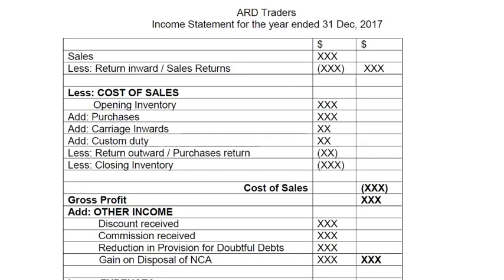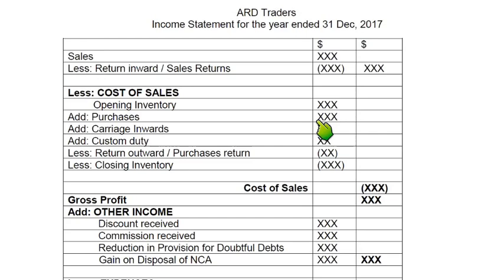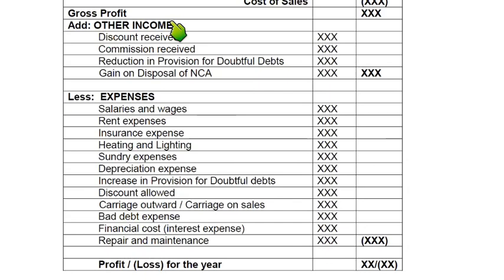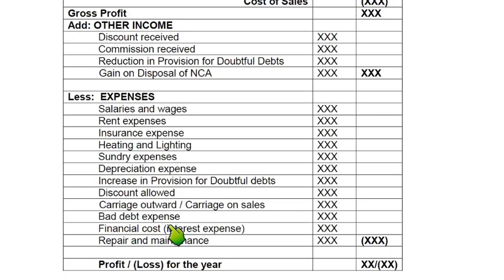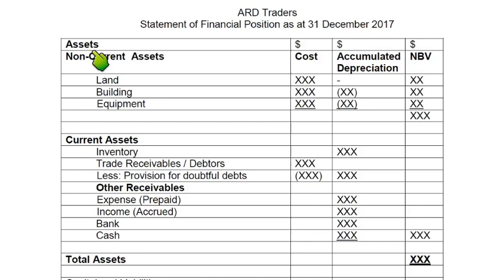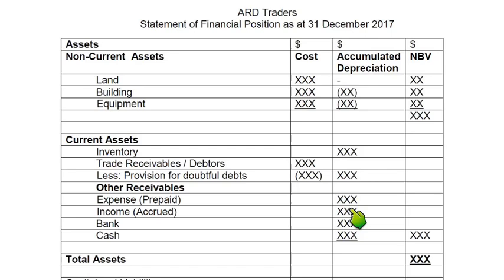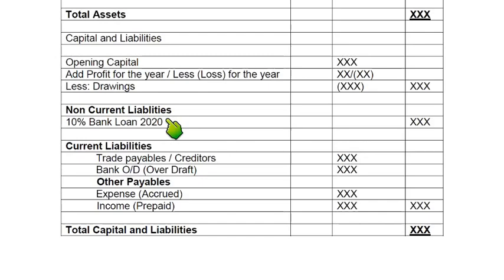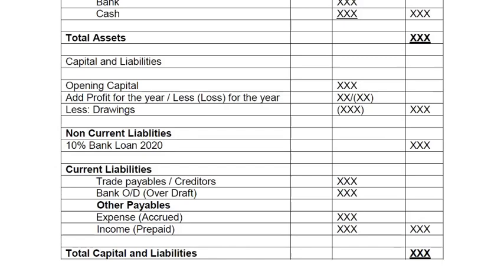Income Statement - Statement of Financial Position - Final Accounts for Sole Traders | English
Income Statement and Statement of Financial Position for Sole Traders Video Lecture in English by Sir ARD

Final Accounts for Sole Traders
Final Accounts for Sole Proprietor
Income Statement
Trading and Profit and Loss Account
Statement of Financial Position
Balance Sheet
Financial Statements
final accounts with adjustments
accruals and prepayments
depreciation
bad debts
irrecoverable debts
provision for doubtful debts
adjustments
final account adjustments